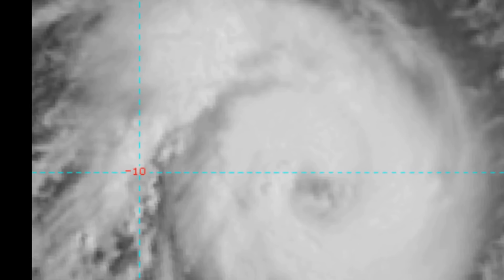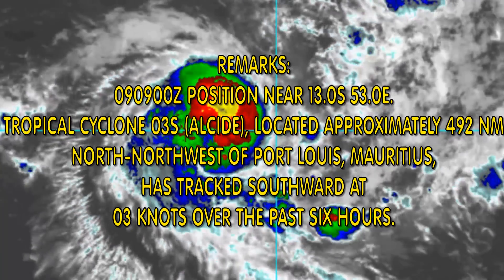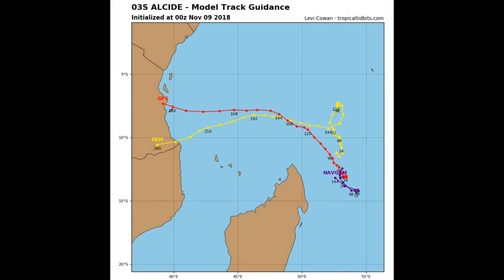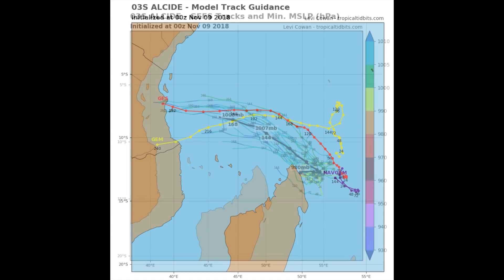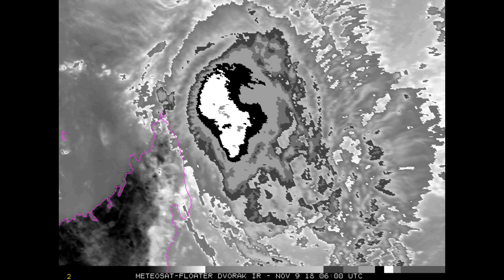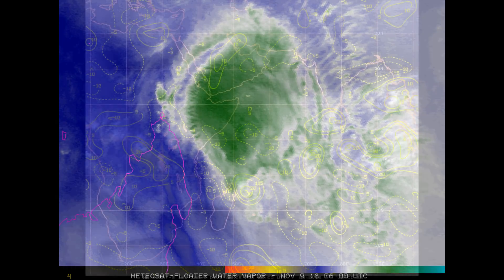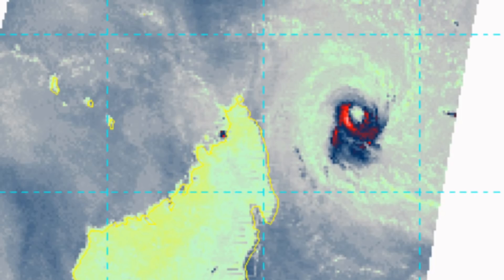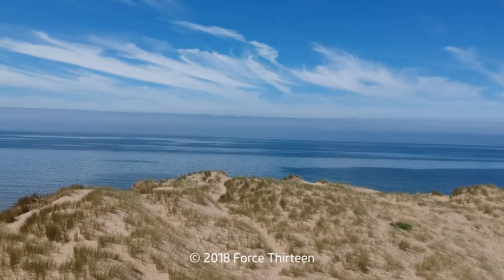Tropical Cyclone Alcide (03) Update November 9 MUT 13:45Hrs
TROPICAL CYCLONE 03S (ALCIDE) WARNING NR 014
   01 ACTIVE TROPICAL CYCLONE IN SOUTHIO
   MAX SUSTAINED WINDS BASED ON ONE-MINUTE AVERAGE
   WIND RADII VALID OVER OPEN WATER ONLY
   WARNING POSITION:
   090600Z --- NEAR 13.0S 53.0E
     POSITION BASED ON CENTER LOCATED BY SATELLITE
   PRESENT WIND DISTRIBUTION:
   MAX SUSTAINED WINDS - 080 KT, GUSTS 100 KT

TROPICAL CYCLONE 03S (ALCIDE), LOCATED APPROXIMATELY 492 NM NORTH-NORTHWEST OF PORT LOUIS, MAURITIUS, HAS TRACKED SOUTHWARD AT 03 KNOTS OVER THE PAST SIX HOURS. ANIMATED MULTISPECTRAL SATELLITE IMAGERY SHOWS WEAKENING CONVECTION PARTIALLY COVERING A LOW LEVEL CIRCULATION CENTER (LLCC).